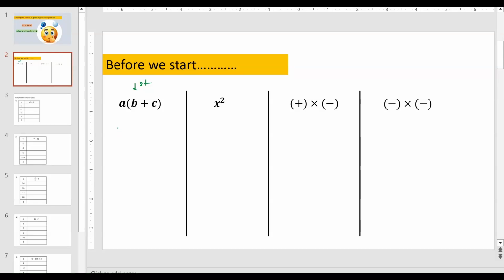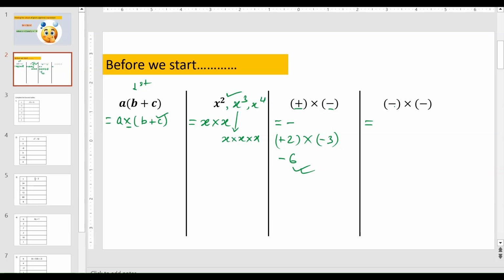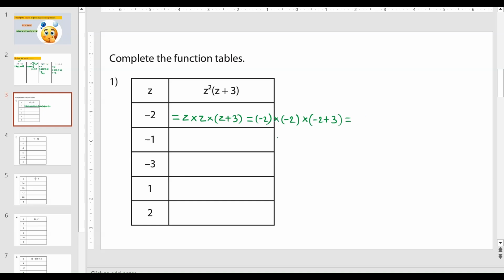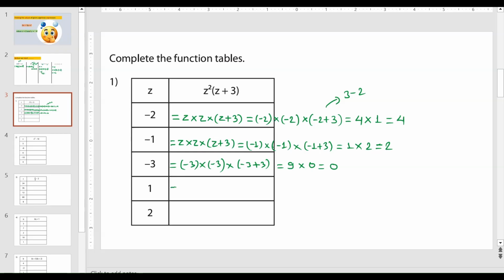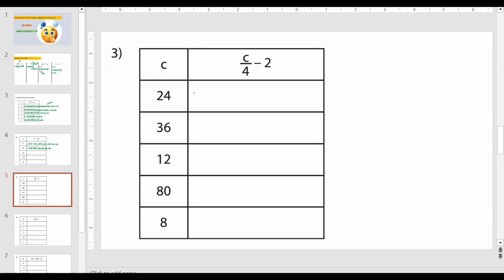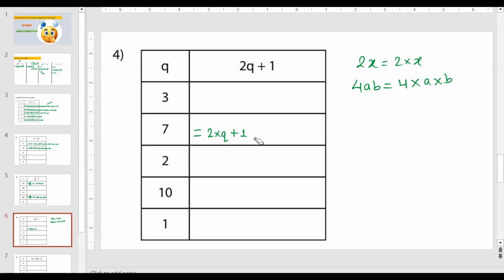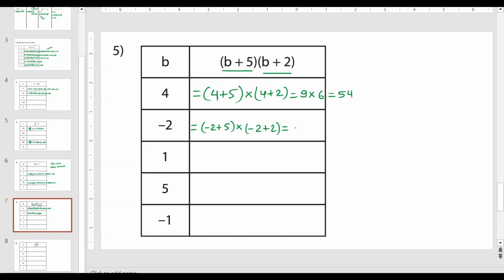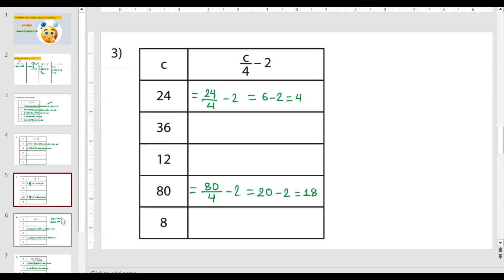Finding values of algebraic expression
Worksheet discussion on how to find the values of algebraic expressions in given values of variables.